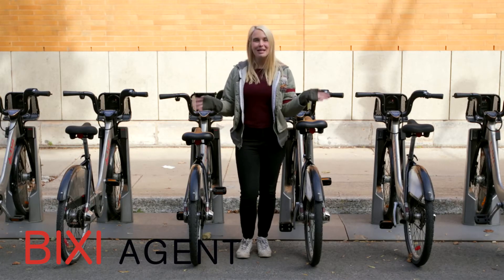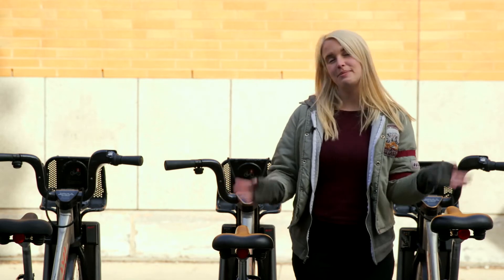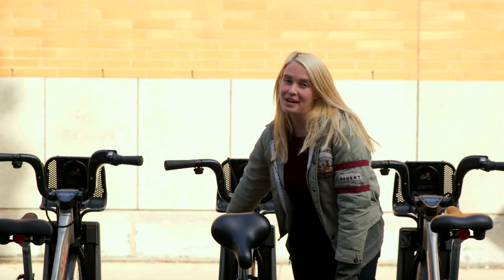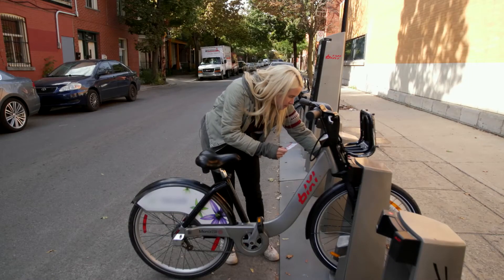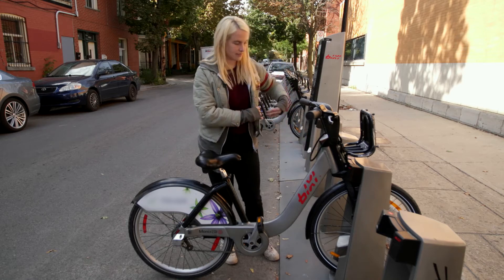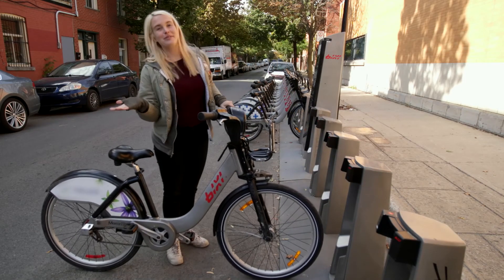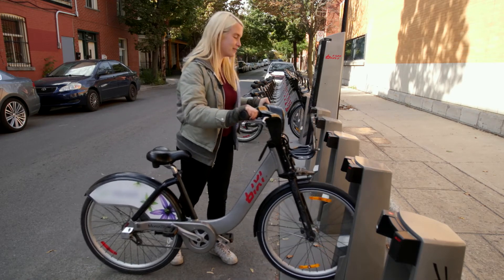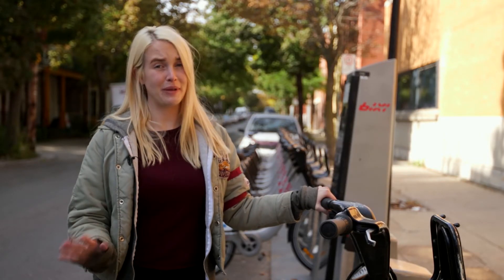BIXI 101: docking point